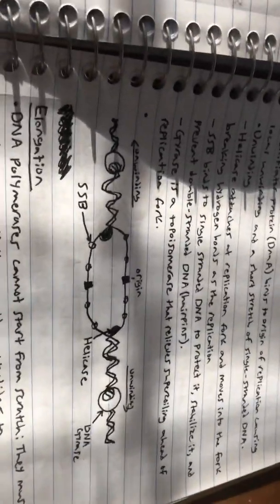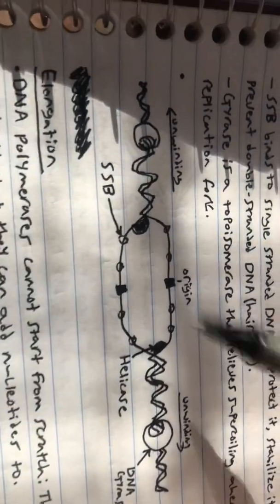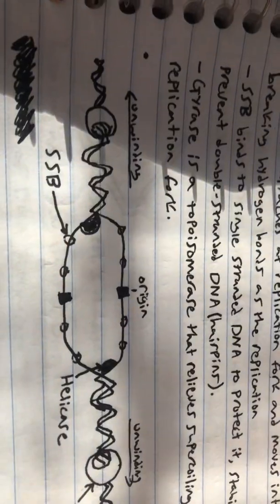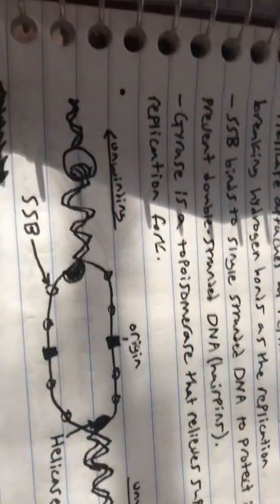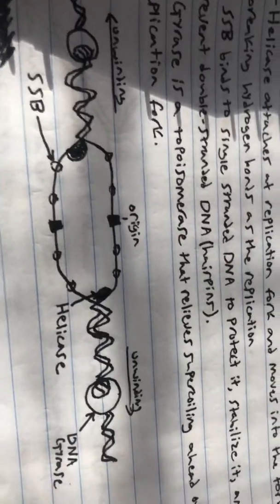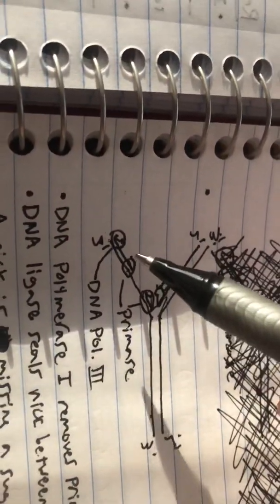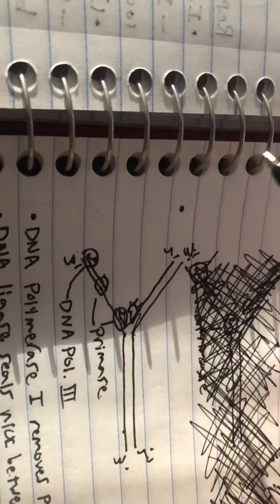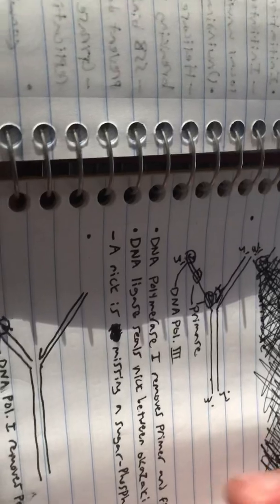Exam Mini Video 3-1D